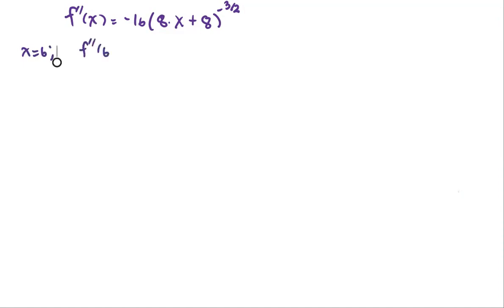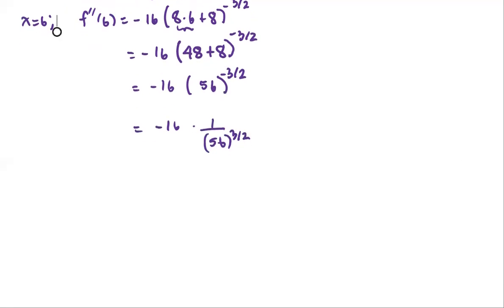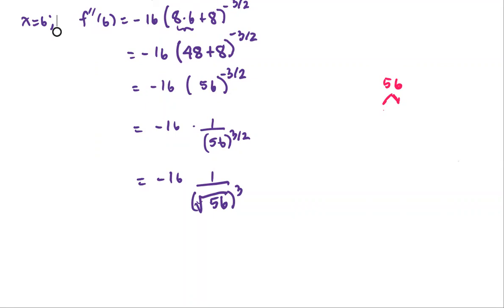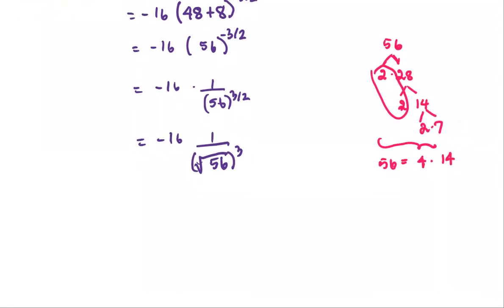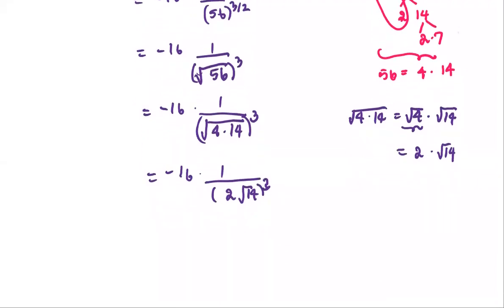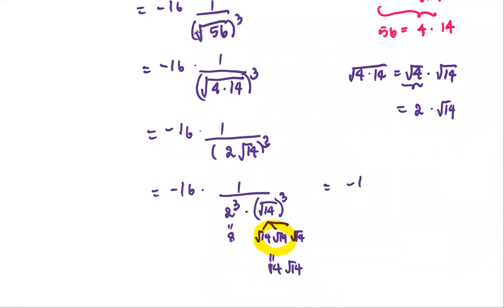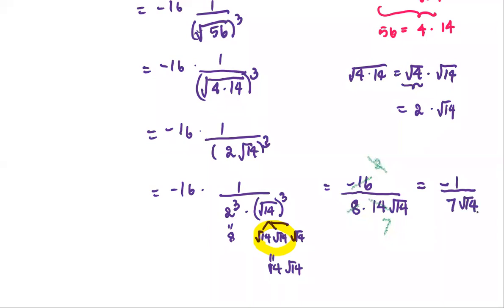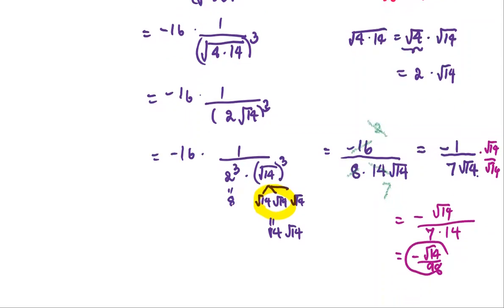M212 Sec4_1 HW Prob 3 - f''(6)